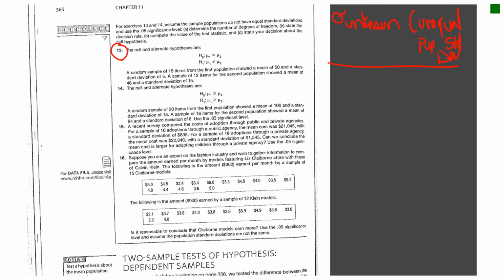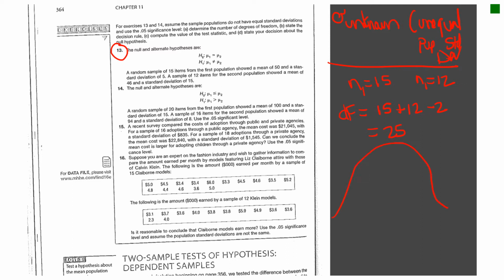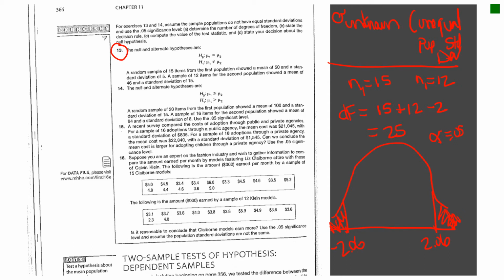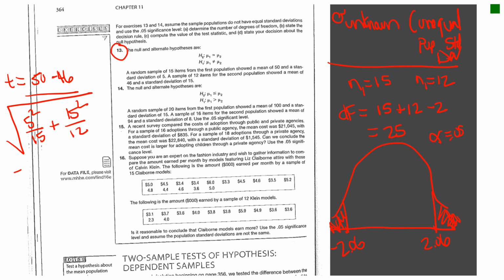BUS201 Chapter 11 Example # 6 1